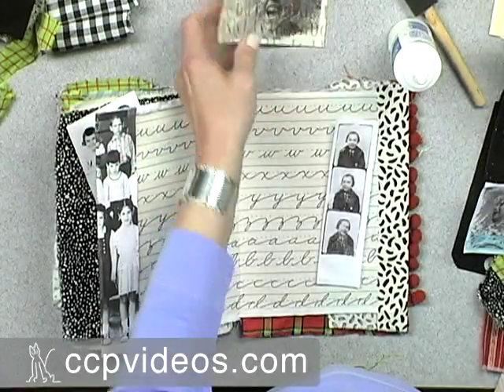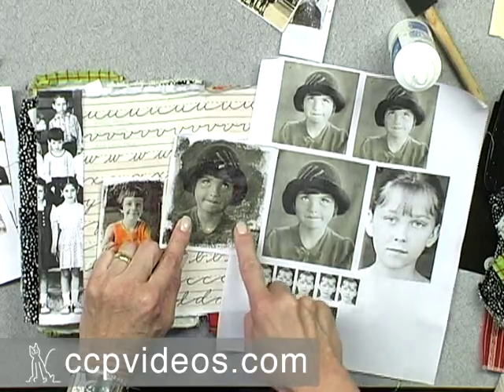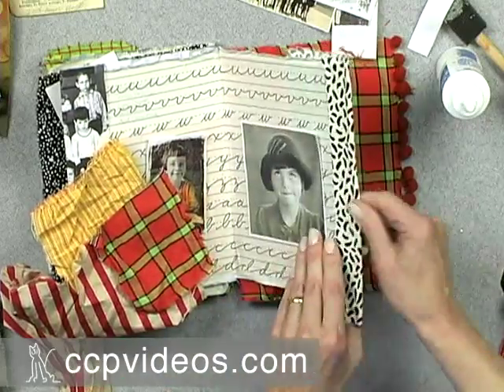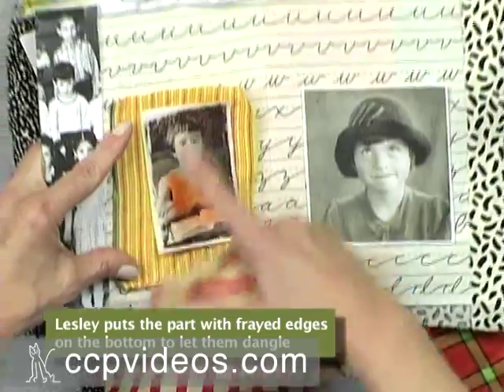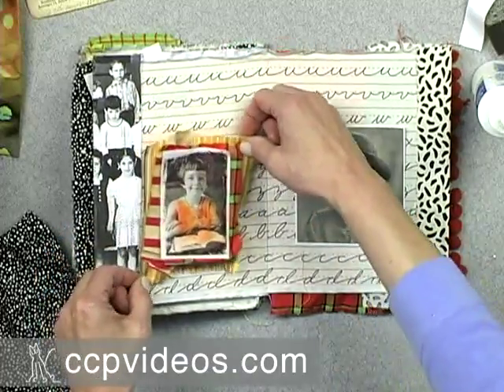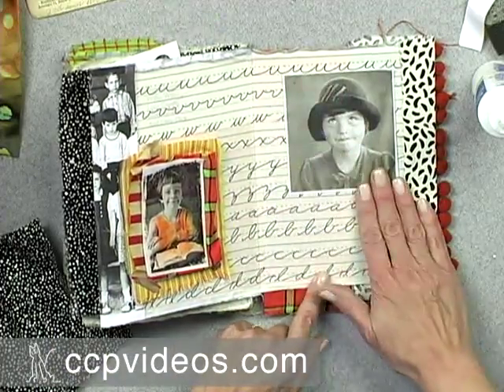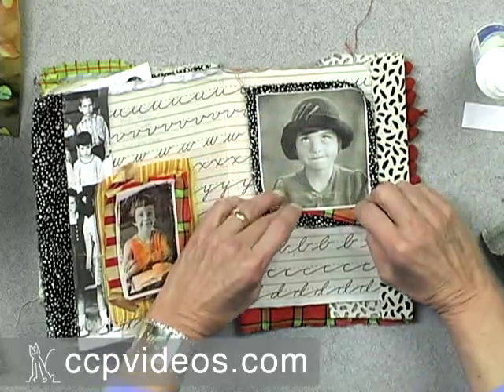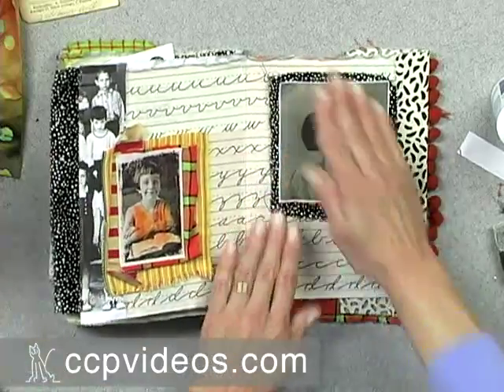Designing a Fabric Collage Book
Watch as mixed media artist Lesley Riley demonstrates her method for designing a fabric collage book.